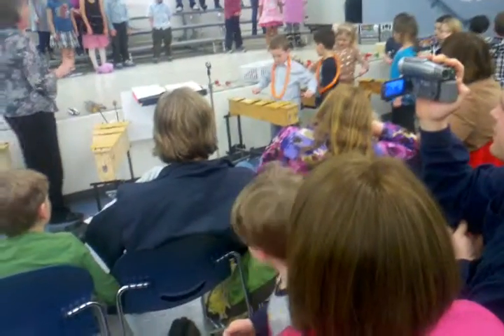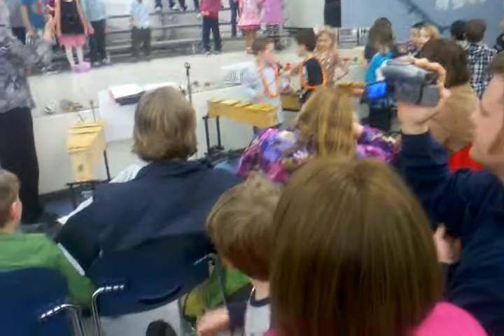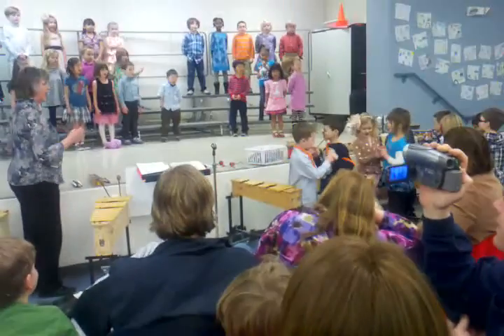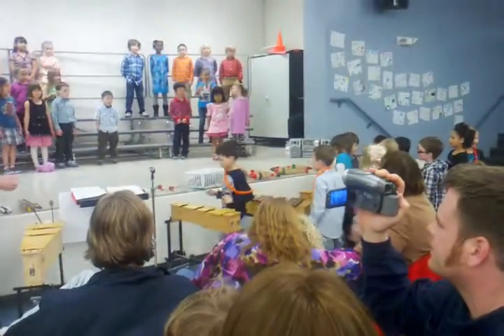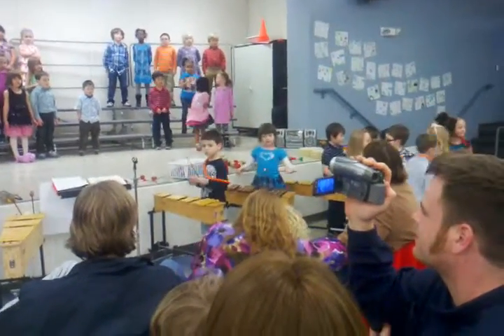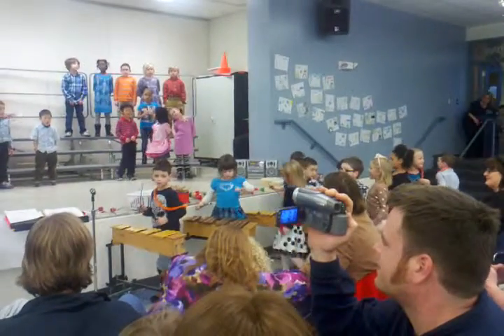Kindergarten music concert